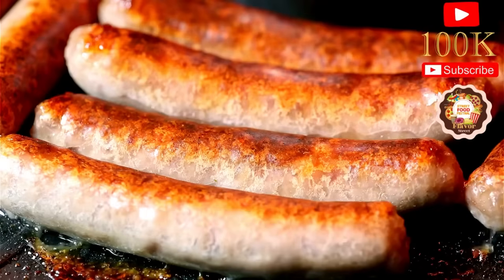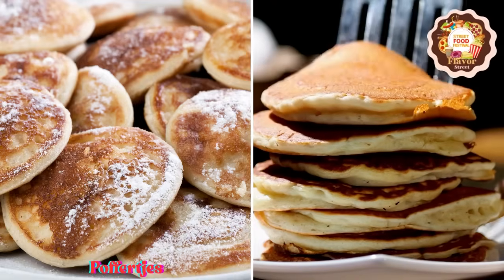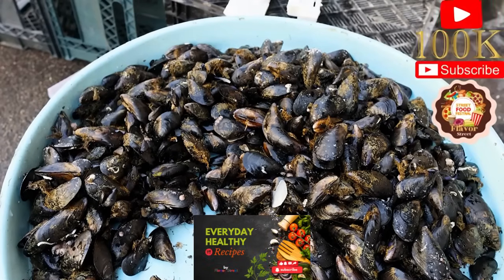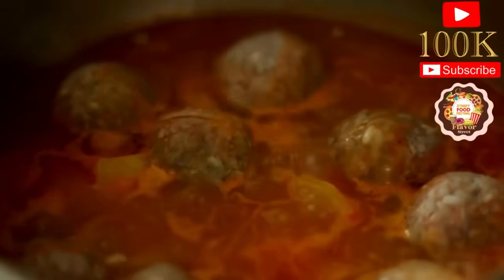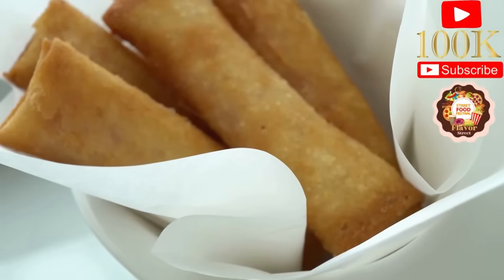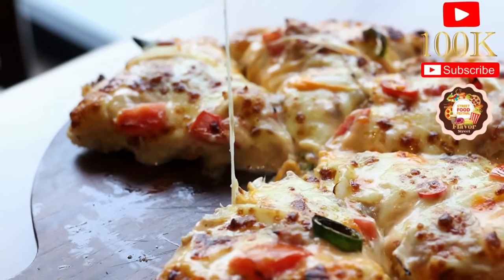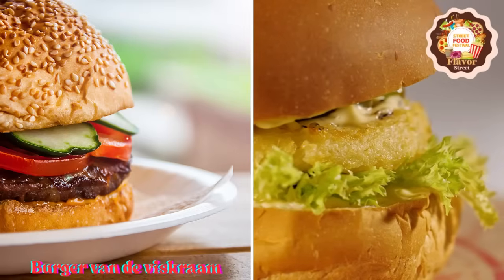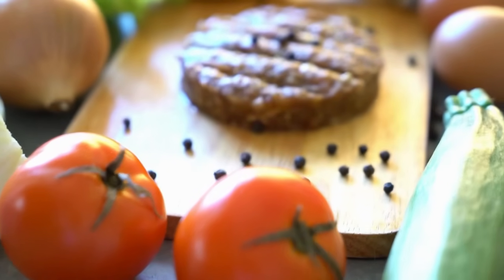Dutch Delights in Eems: Uncovering the Best Street Food Gems!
Welcome to an unforgettable culinary adventure in Eems, a Dutch region brimming with hidden treasures for street food enthusiasts! Get ready to tantalize your taste buds as we dive into a world of authentic flavors, from crispy Frikandel to sweet Stroopwafel, from fluffy Poffertjes to delicious Mosselen, the must-try Bitterballen, savory Loempia, classic Pizza slices, and the unique Burger van de viskraam. Buckle up, because this exploration of Dutch street delights is about to awaken your senses!
Take a stroll through the vibrant **albert cuyp market** and experience **amsterdam** through its food scene. From **dutch herring** to warm **stroopwafel**, this **food tour** offers a delicious adventure through Dutch cuisine. Don't miss out on these iconic tastes! 🇳🇱

00:10 Frikandel
02:03 Stroopwafel
04:09 Poffertjes
06:17 Mosselen
08:45 Bitterballen
12:21 Loempia
15:34 Pizza slices
19:00 Burger van de viskraam

As our culinary journey through Eems comes to a close, we hope you've savored every bite of these Dutch delights. From the comforting warmth of Poffertjes to the fresh sea taste of Mosselen, the satisfying crunch of Bitterballen and Loempia, not forgetting the iconic Frikandel and the flavorful Burger van de viskraam, Eems offers an authentic and memorable street food experience. We encourage you to explore these hidden gems for yourself and indulge in the unique flavors of this charming region.